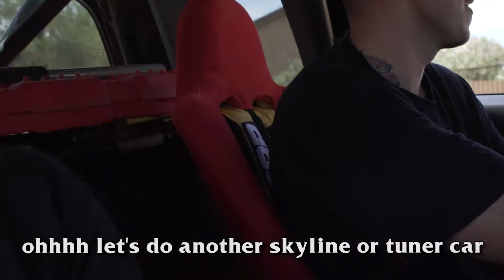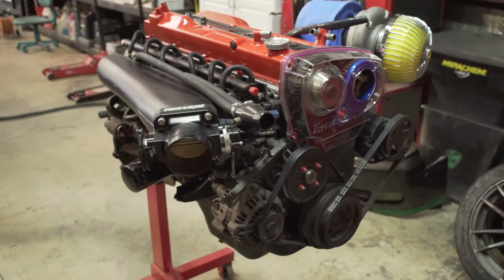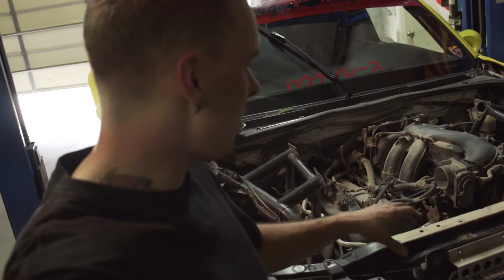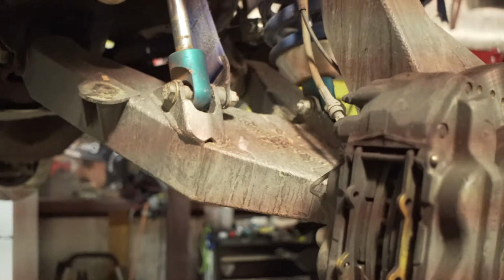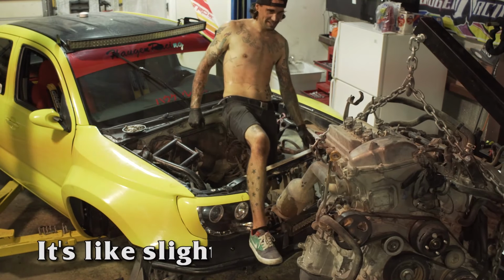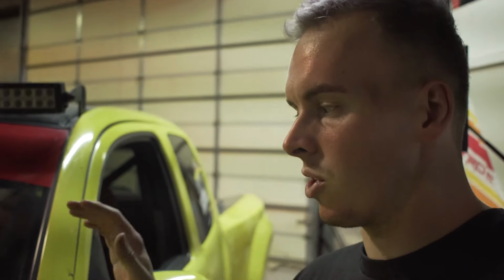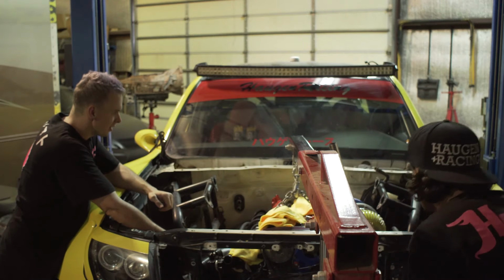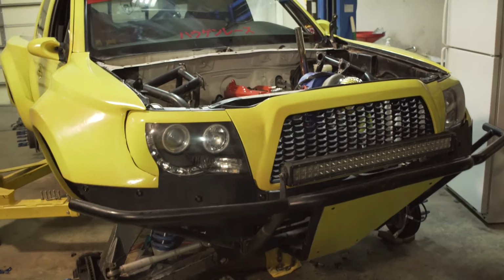1200 Horsepower RB30 Tacoma EP. 1- RB26/30 Swapped Offroad Build!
1200 Horsepower RB30 Tacoma EP. 1- RB26/30 Swapped Offroad Build! We have been planning this for months and are so PUMPED to finally announce this wild build. We will be posting build updates every week and bringing all of you along for the ENTIRE project. THIS TRUCK WILL BE AN ABSOLUTE SAVAGE!!!